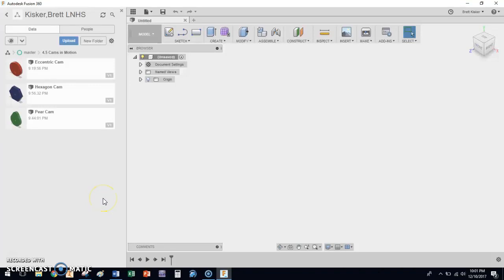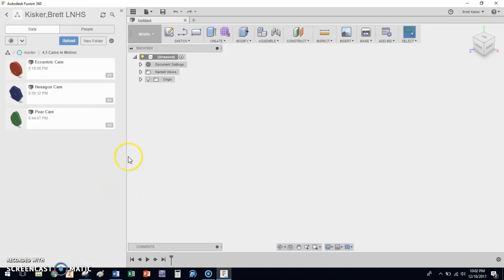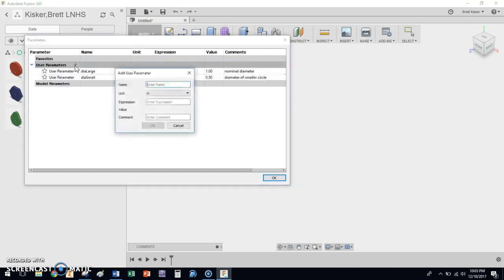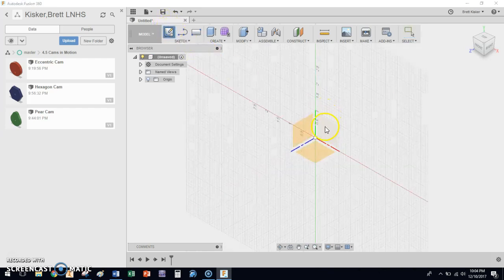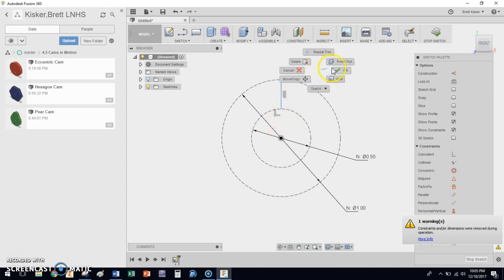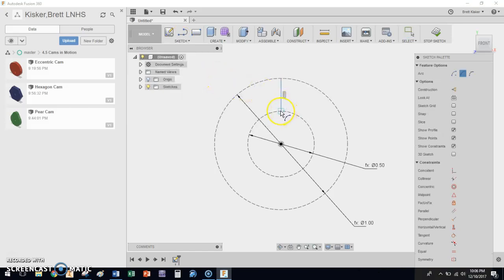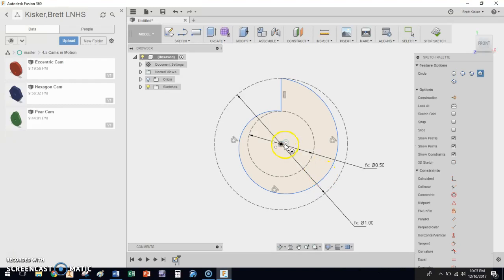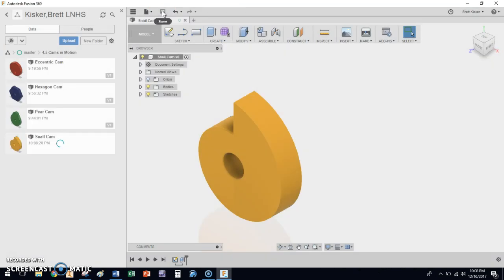PLTW IED 4.5 Pt4 - Snail Cam in Fusion360 w/ Parametrics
In this video series, I will be walking through cam creation for IED Activity 4.5 using Autodesk Fusion360 software. I briefly explain parametric equations and use them to dimension the snail cam in this video. Subsequent videos will be created for the other cam shapes. I do NOT fully dimension this cam as it is an introduction to parametric equations.